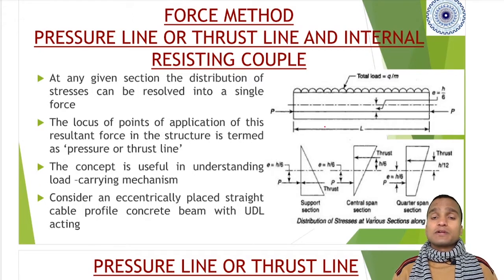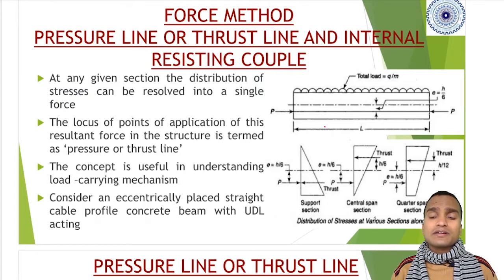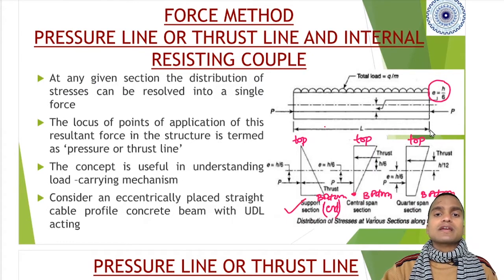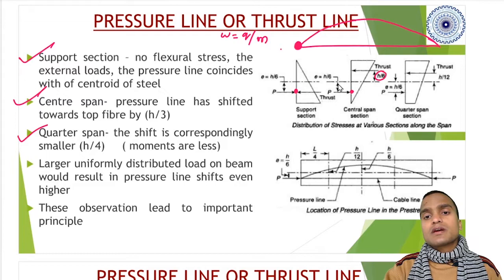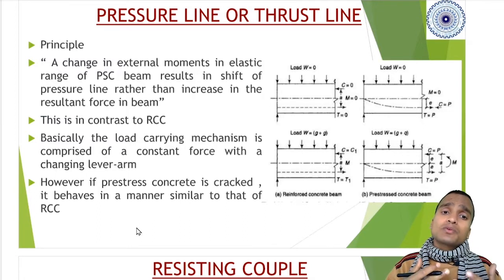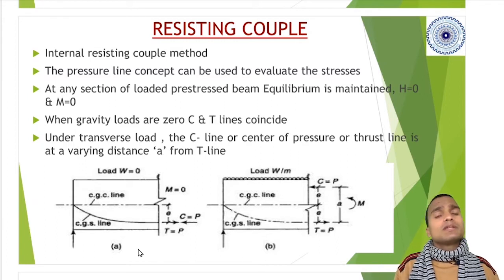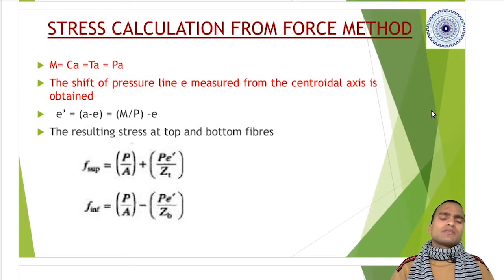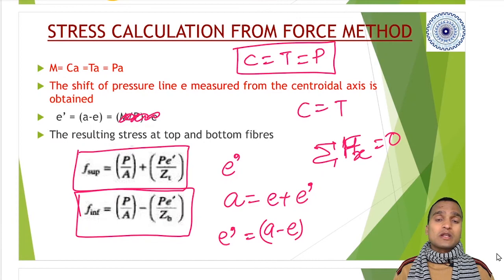Analysis of PSC by Force Method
Above video explains the Force Method of analysis of PSC by drawing Pressure/Thrust Line (C-Line) which forms a resisting couple with Tendons (T-Line).